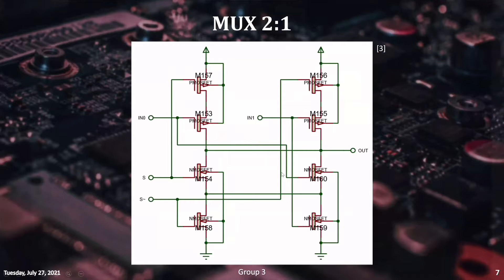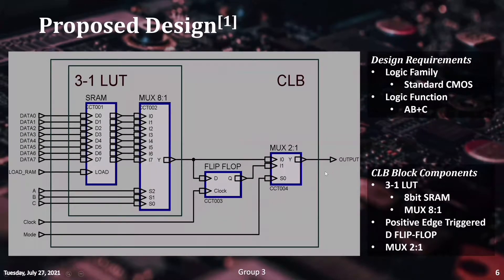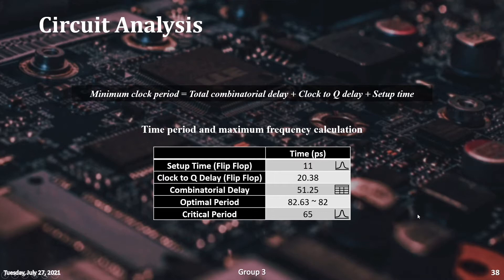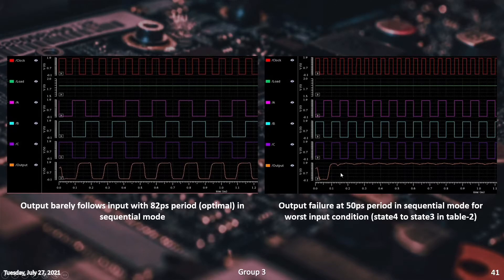Designing a Configurable Logic Block (CLB) using Cadence Virtuoso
This was my term project of EEE 454 (VLSI Circuits and Design -1 Laboratory) of Level 4 Term 1 of Electrical and Electronic Engineering (EEE) of Bangladesh University of Engineering and Technology (BUET) in 2021. We were instructed to build a CLB Block using Cadence Virtuoso. Implementation of a CLB unit required three inputs and one output, and the device has to be constructed using the CMOS logic family. We propose a design consisting of a 3-1 lookup table composed of an 8-bit SRAM, an 8 to 1 multiplexer, a positive edge-triggered flip-flop, and a 2 to 1 multiplexer on the output stage. We faced it in midst of the pandemic. Our instructors were, Dr. Orchi Hassan & Shahed-E-Zumrat.

▀▄▀▄▀▄ Chapters ▀▄▀▄▀▄

0:00 intro
0:29 Outline
0:35 Background
0:58 Proposed Design
2:09 Schematics
3:00 Layout
3:42 Functionality Test
5:34 Analysis
6:43 Performance Comparison
8:30 Conclusion